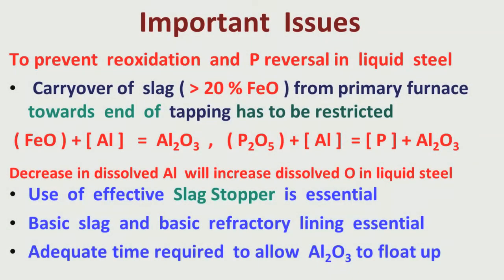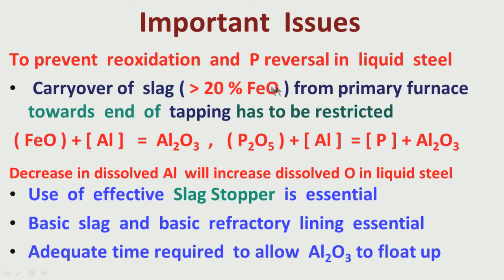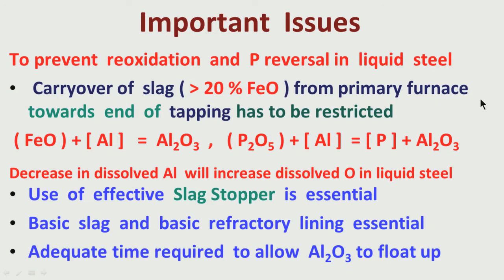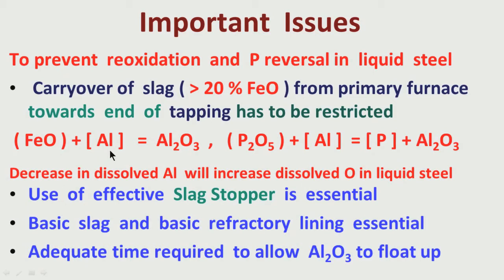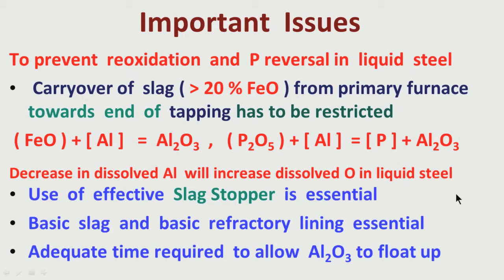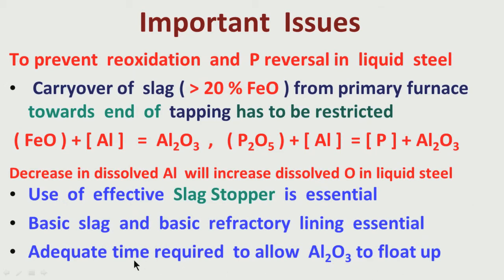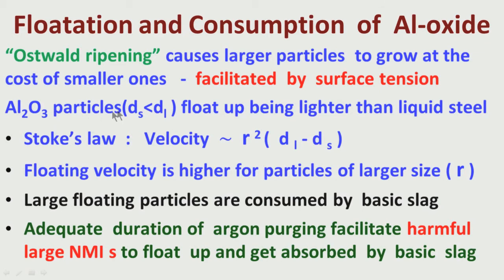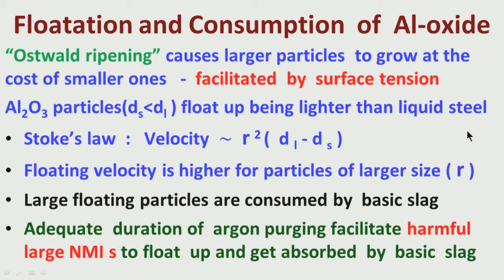Prevention of Slag carryover